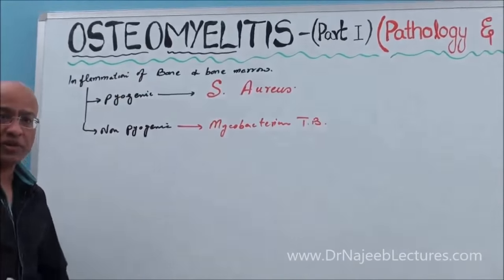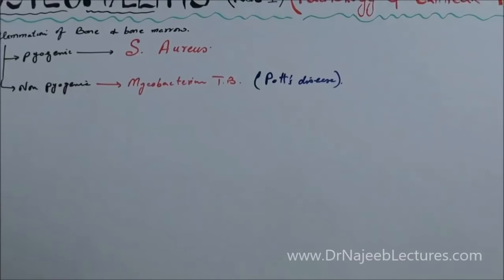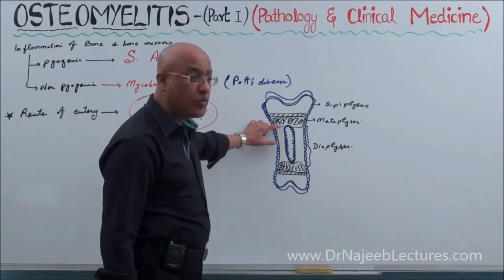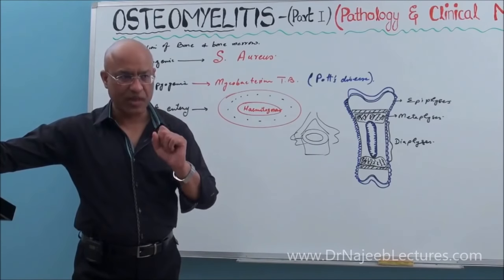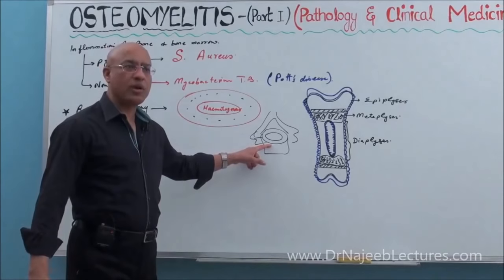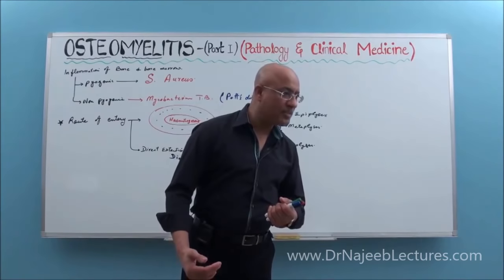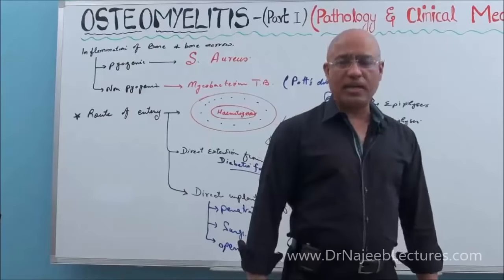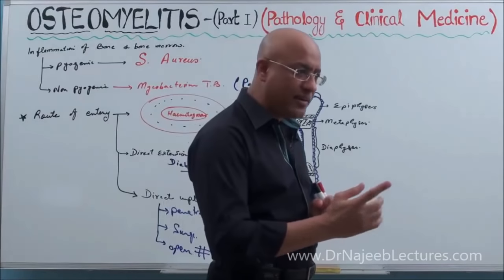Osteomyelitis | Causes & Symptoms | Bone Infection🩺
1. More than 800+ Medical Lectures.
2. Basic Medical Sciences & Clinical Medicine.
3. Mobile-friendly interface with android and iOS apps.
5. Download option for offline video playback.
6. Fanatic customer support and that's 24/7.
7. Fast video playback option to learn faster.
8. Trusted by over 2M+ students in 190 countries.

00:00:00 Introduction
00:01:10 Pyogenic and non-pyogenic Osteomyelitis
00:04:24 Potts disease
00:05:20 Route of entry
00:05:55 Haematogenous spread
00:12:32 Direct extension from neighboring soft tissues
00:17:24 Direct inoculation or implantation on microbes
00:19:10 Recap

Defining Osteomyelitis (OM); Pyogenic & non-pyogenic infections.
STAPH. AUREUS; most common organism in pyogenic OM & importance of this fact in directing empirical antibiotic therapy.
Mycobacterium Tuberculosis; most common organism in non-pyogenic OM.
POTT'S DISEASE; OM involving vertebrae; common in adults.

Pathophysiology of OM; routes of entry of organism into Bone Marrow (BM):
1-Hematogenous spread/route.
OM in children; long bone internal anatomy explained; significance of involvement of Metaphysis of long bones in OM of children.
Pott’s Disease; vertebral involvement through hematogenous route; Bacteremia.

Routes of entry continued;
2-Direct extension from neighboring Soft Tissue Infections; periosteal breach, example: DIABETIC FOOT ULCER.
Mechanism of development of Diabetic Foot Ulcer: Atherosclerosis & Ischemia, Immunocompromised & Infection, Diabetic Neuropathy & inadvertent repetitive trauma.
Ulcer deepens, leading ultimately to OM.
3-Microbes direct implantation into bone: Penetrating injury, surgery & Open Fractures.
How bacteria destroy Periosteum?
Damaging enzymes, inflammation, Oxygen Free Radicals. Periosteum; being relatively resistant to bacterial damage.